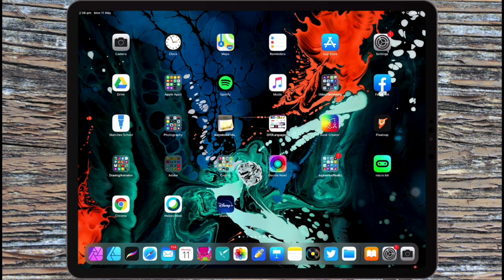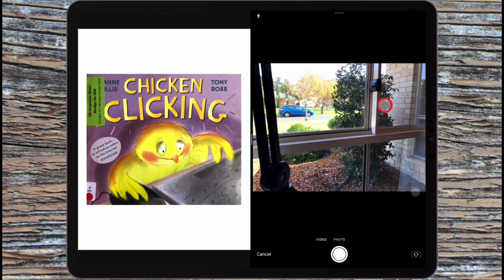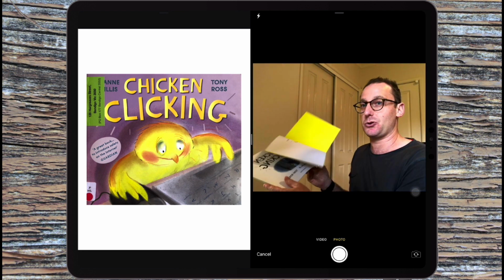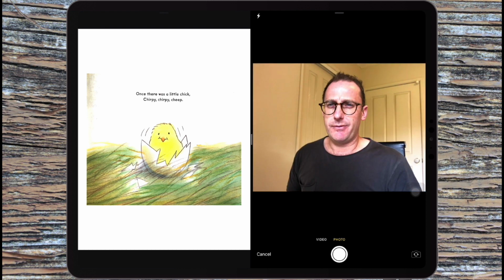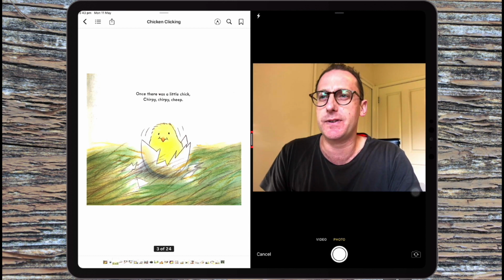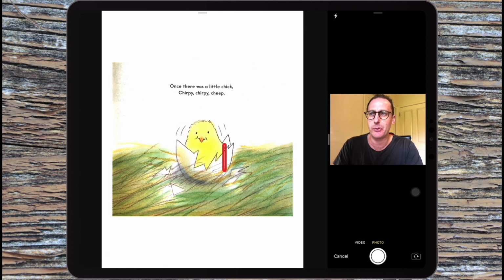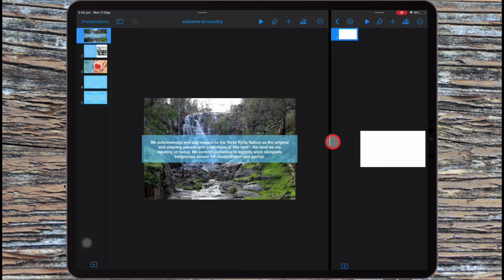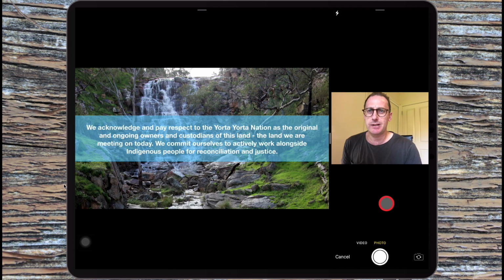How to create instructional videos on iPad - Using Splitview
This video shows you how to create instructional videos using your iPad for PIP (Picture in Picture) style content. Great for reading picture story books, morning prayer or even an Acknowledgement of Country.